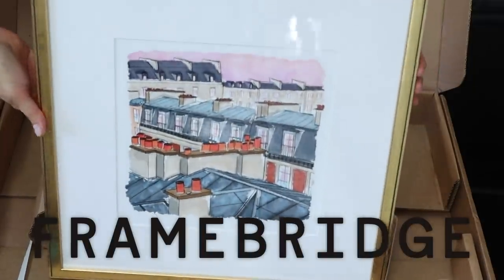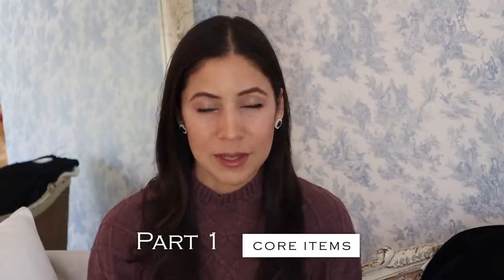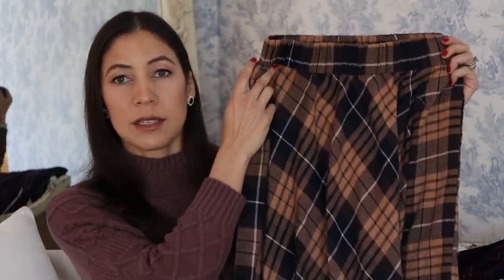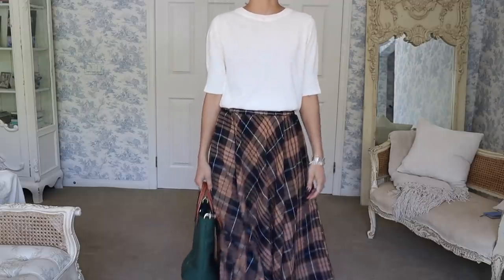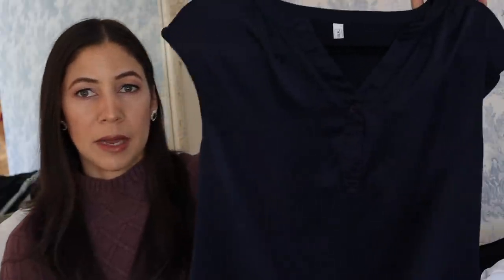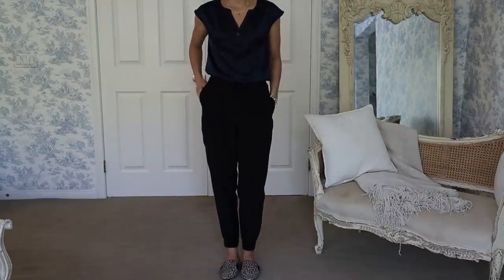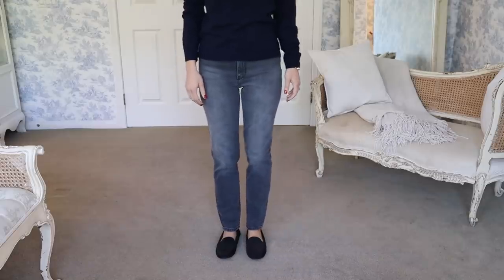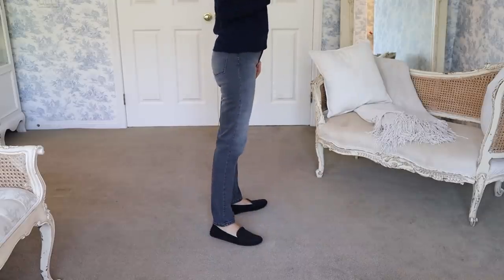Fall Ten-Item Capsule Wardrobe | Core Items Preview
Today I'm sharing the core items in my fall ten-item capsule wardrobe. In Part 2 on Thursday, you will see the extras. Thank you to Framebridge for bringing us today's video.

⚜️ Extras Featured
Teddy Blake Gigi Palmetto bag TBJennC30 for $30 Off
Mer-Sea Lisbon sweater in eggplant (what I'm wearing)

⚜️ Time Stamps
0:00 Where's the fashion show?
0:55 Returning core items
3:38 New core items
10:18 Framebridge Sponsor
12:14 Stay tuned for Part 2

Chic Financial Principles for Debt-Free Living